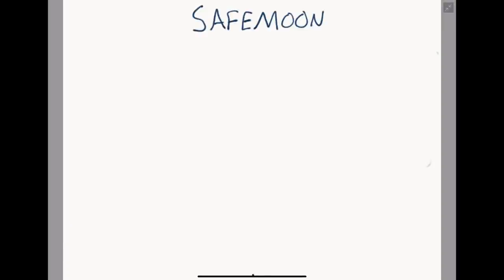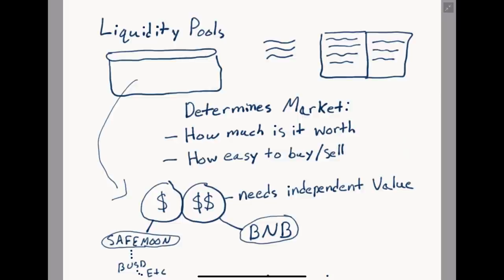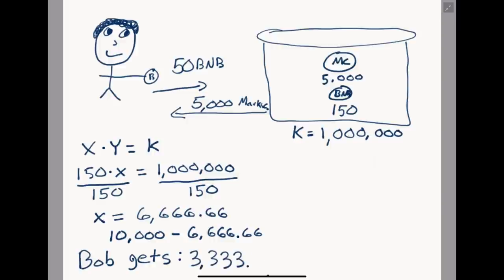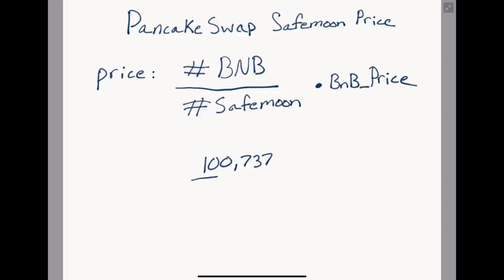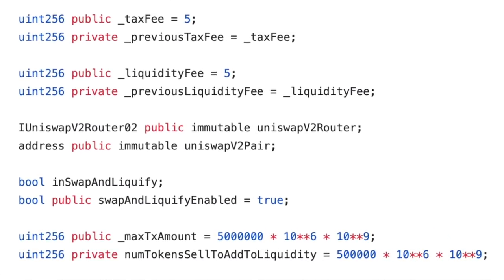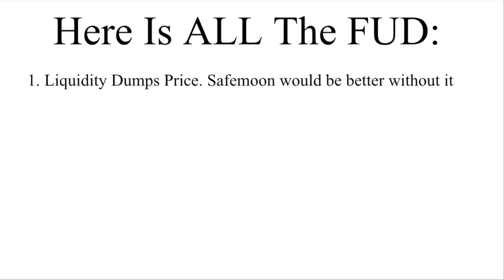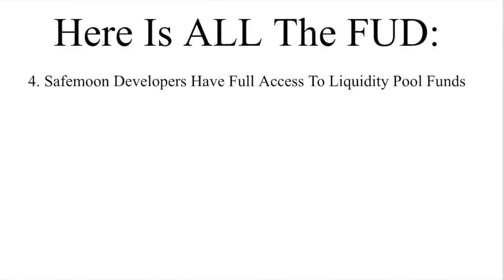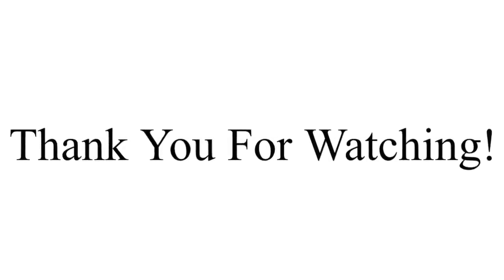Safemoon Liquidity EXPLAINED - FUD Destroyed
In this video I explain what Liquidity Pools are, what they mean for Safemoon, and show that all of the FUD being brought up against Safemoon's Liquidity is poorly thought up.